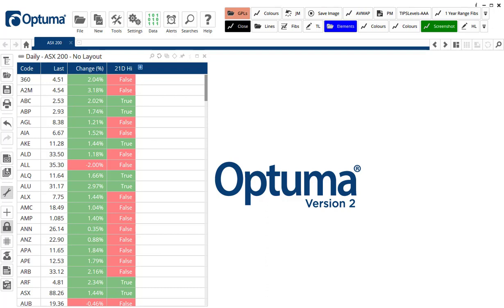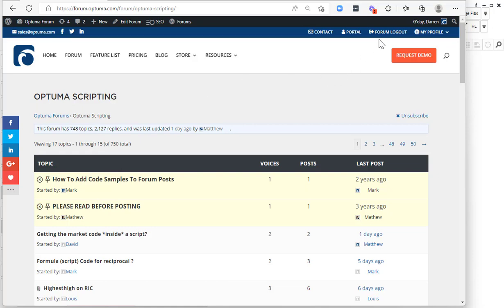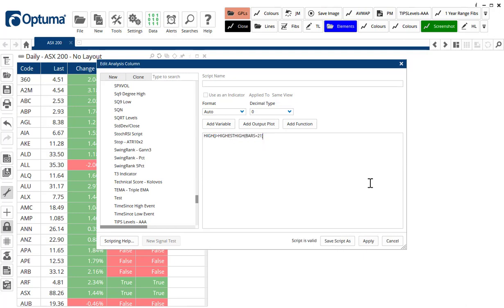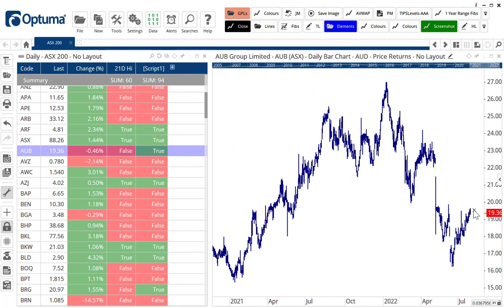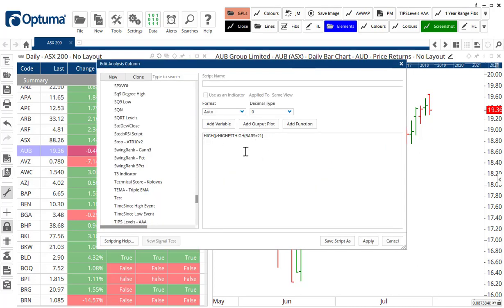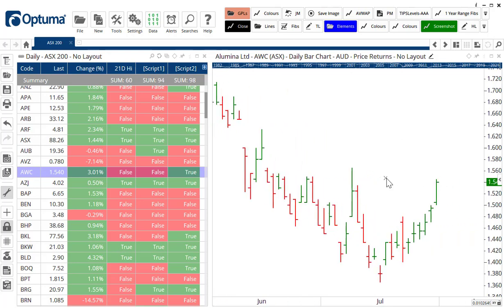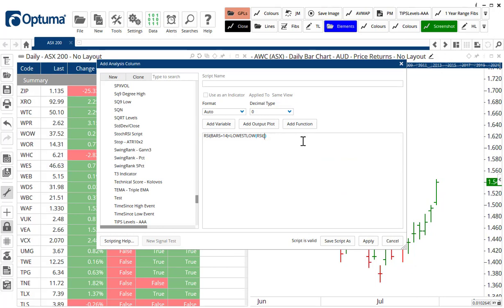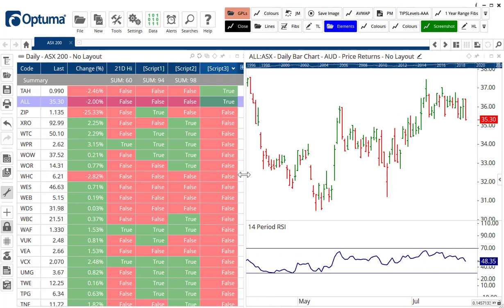Highest High Scripting | Optuma Quick Tips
Tips on scanning for new highs and lows.